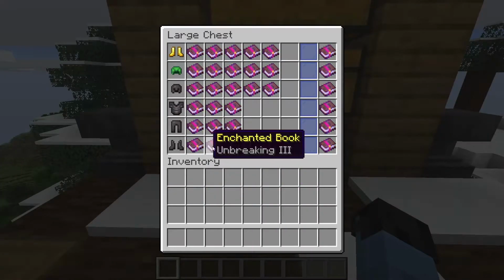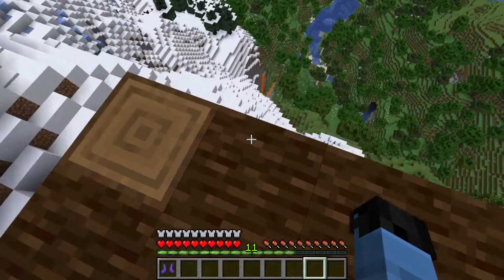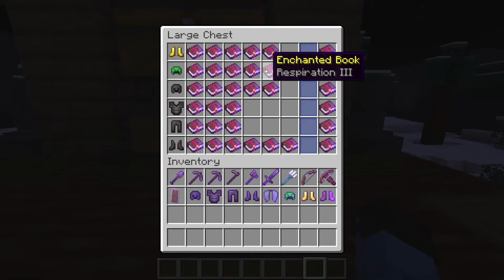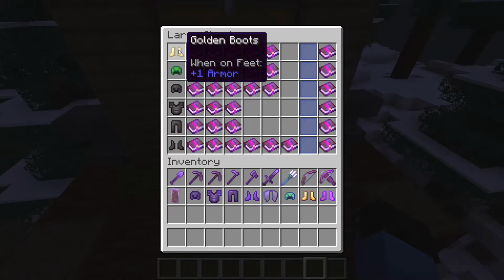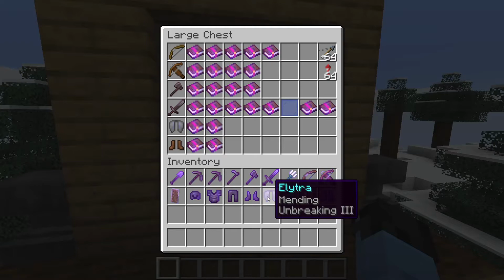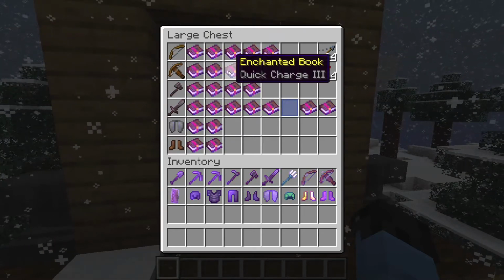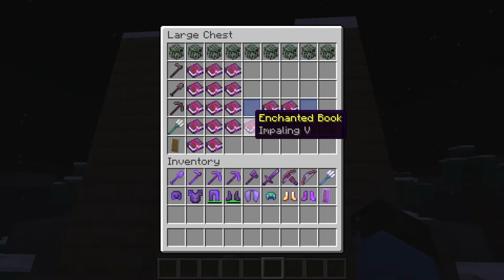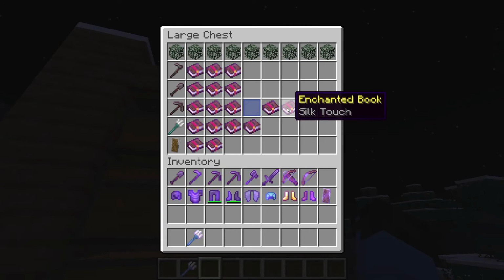Best Enchantments For 1.18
Best Enchantments For 1.18 This video goes over the best enchantment combinations in Minecraft 1.18. This will go over all your armor, weapons and tools. This will go over all the enchantment options, why you should use the enchantments presented and show you how to stop the "Too Expensive" from happing. This is for both Java and Bedrock editions.

(Time Stamps)
Intro: 0:00
Fix Too Expensive: 0:27
Netherite Boots: 0:54
Netherite Chestplate/Leggings: 3:17
Netherite Helmet/Turtle Shell: 3:33
Gold Boots: 5:02
Elytra/Leather Boots: 5:47
Axe/Sword: 7:35
Bow/Crossbow: 8:44
Shield/Trident: 10:41
Pickaxe/Shovel/Hoe: 12:01